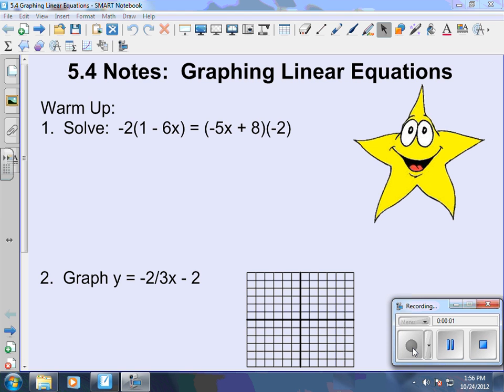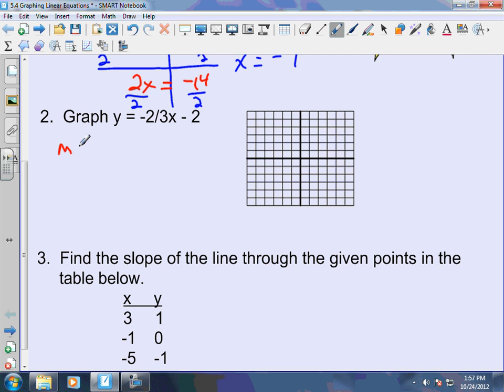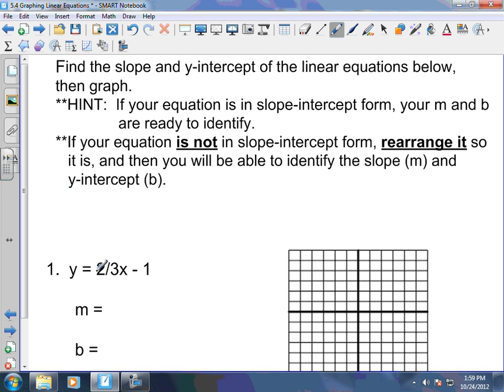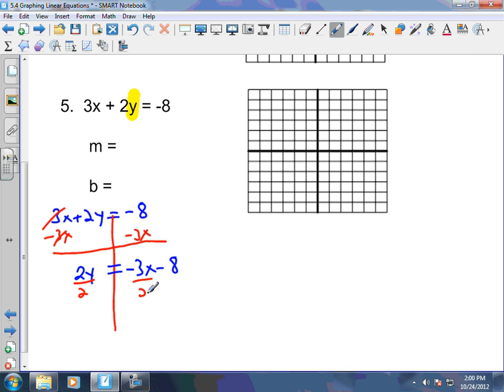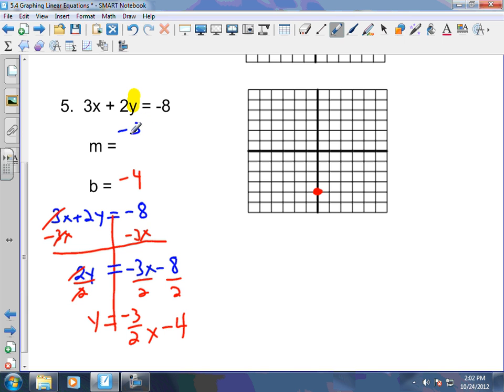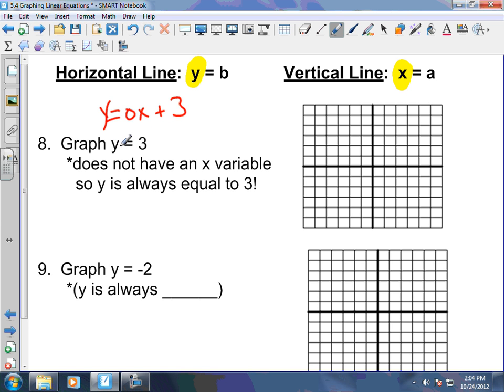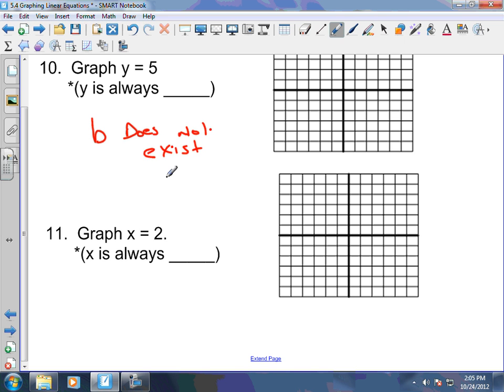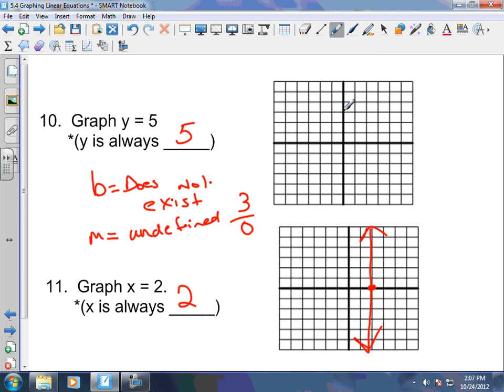5.4 graphing Linear Equations